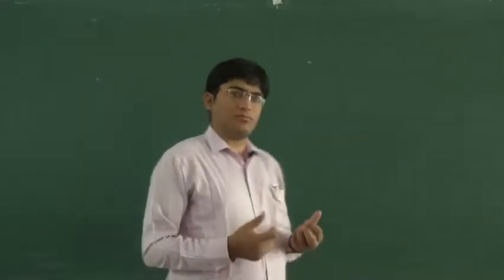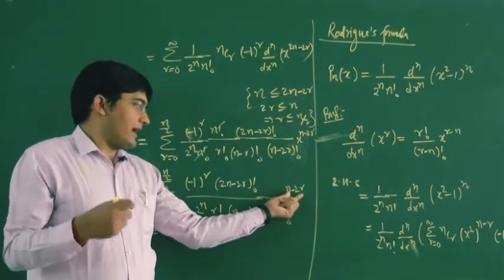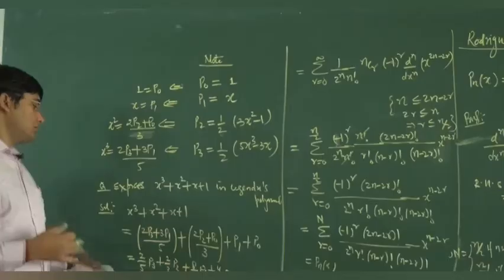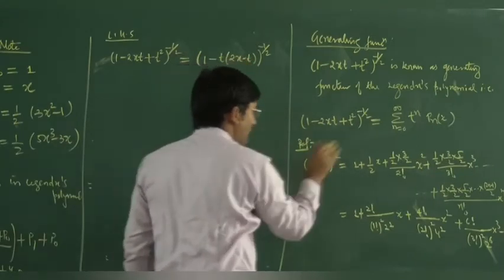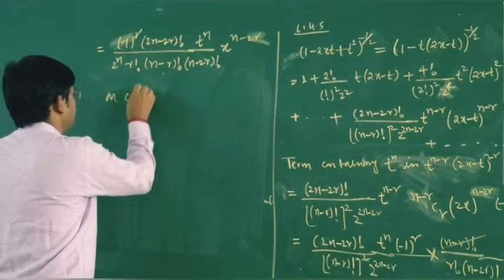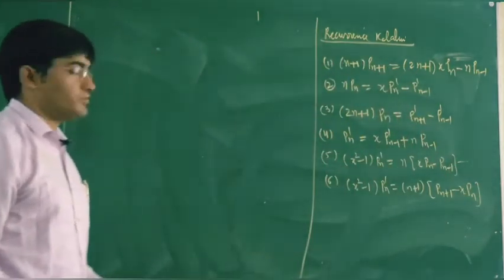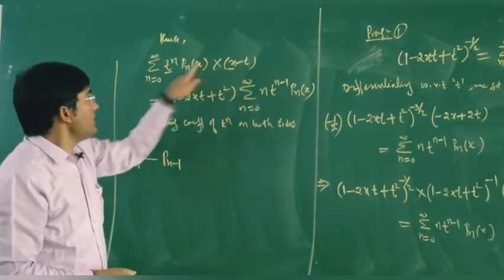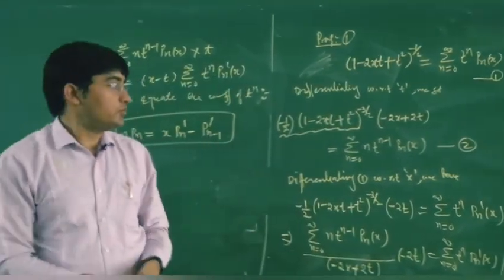Legendre's Polynomial| Rodrigue's Formula| Generating function| Recurrence relation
In this lecture I will discuss the Rodrigue's formula and generating function of the Legendre's Polynomial. With the help of this Generating function I will establish the recurrence relation. For other lecture videos click on the following links: